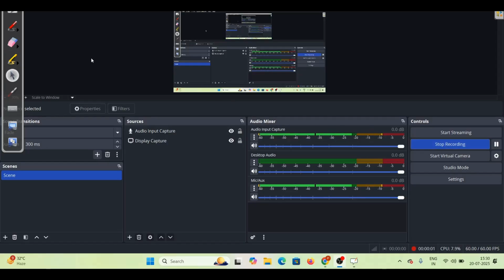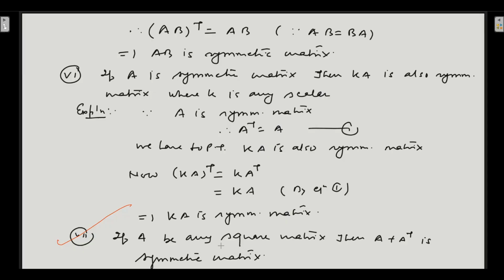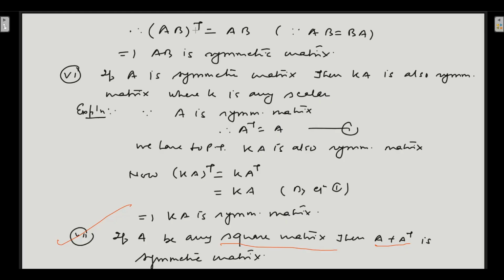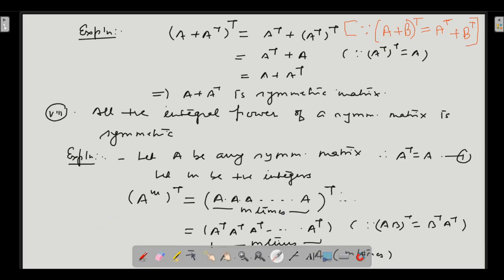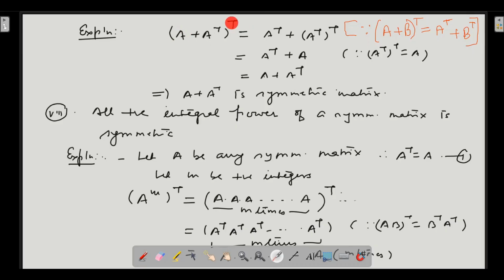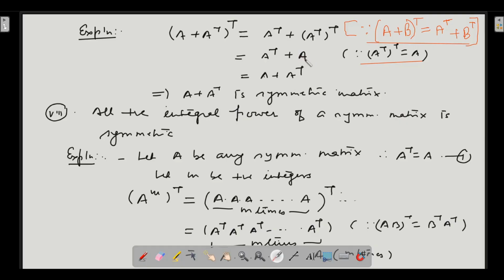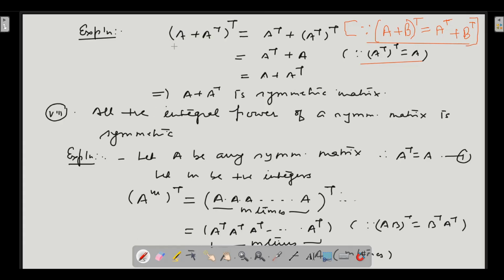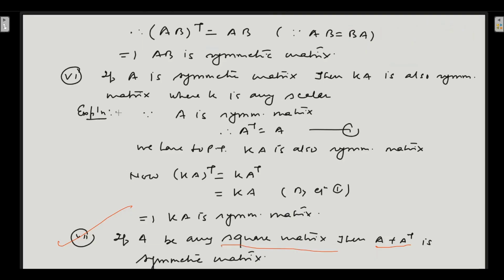Solved Problem based on the concept of Symmetric Matrix: Matrices Lecture 16: Mathematics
In this video lecture, we are going to have a look at the following theorem based on the concept of symmetric matrices:
If A is any square matrix; then A + Aᵀ is a symmetric matrix.